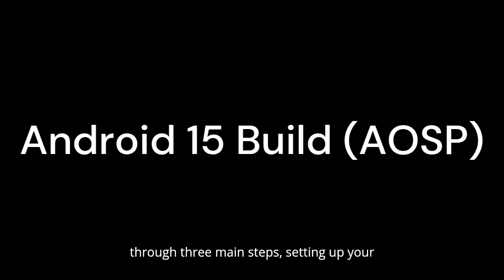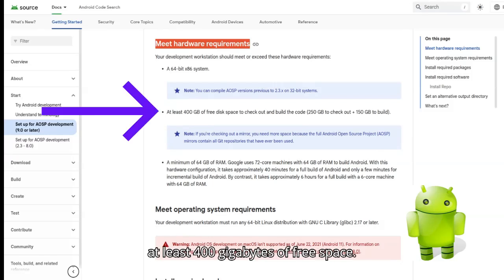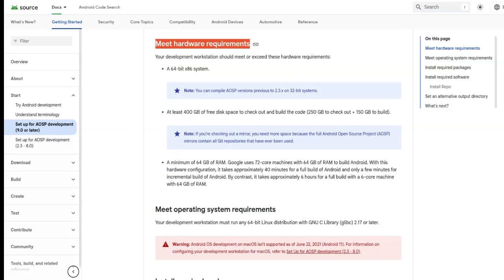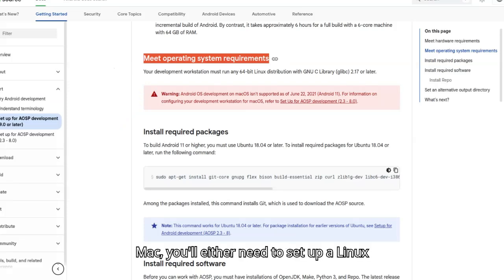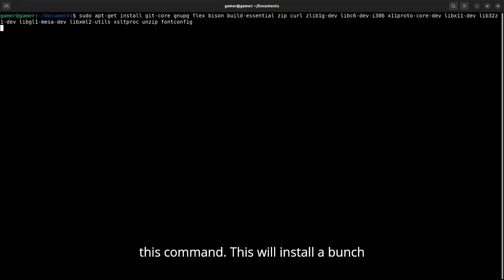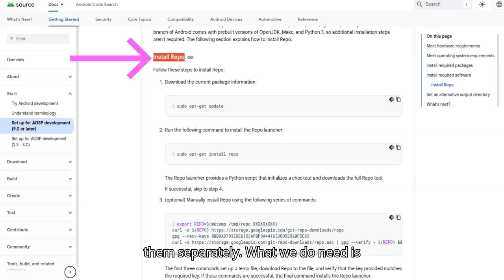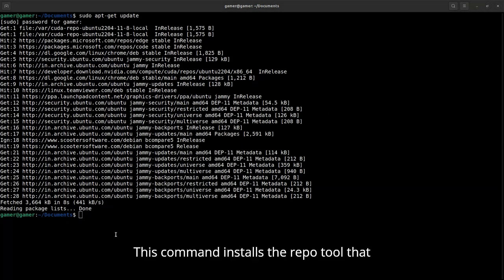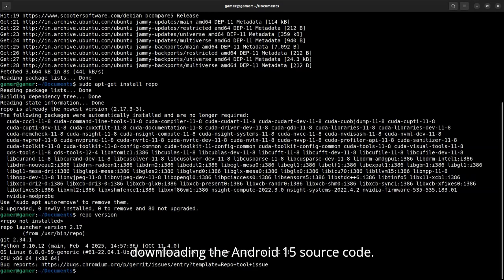Download and Build Android 15 - Part 1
Learn how to download and build Android 15 from source in this step-by-step guide. This is Part 1 of the series—let’s get started! 🚀